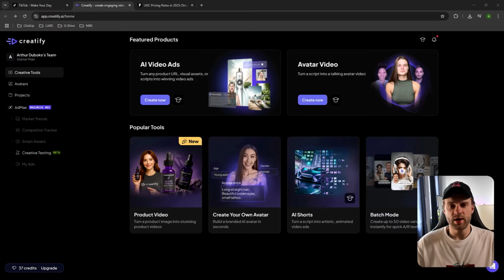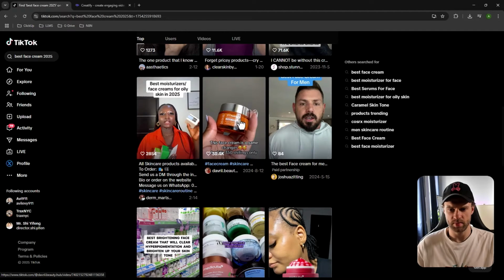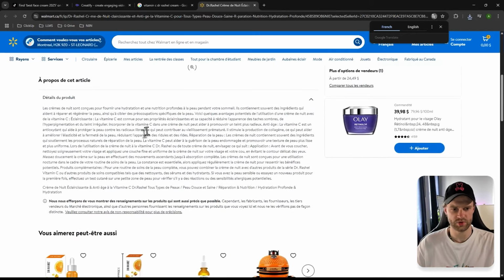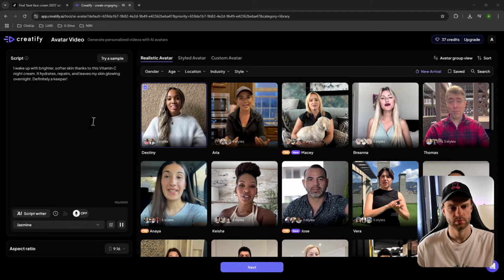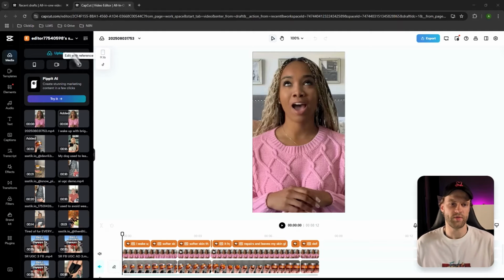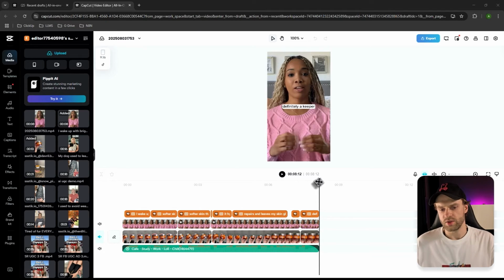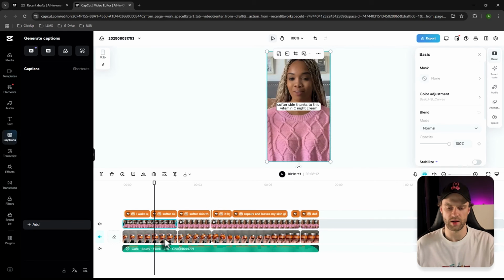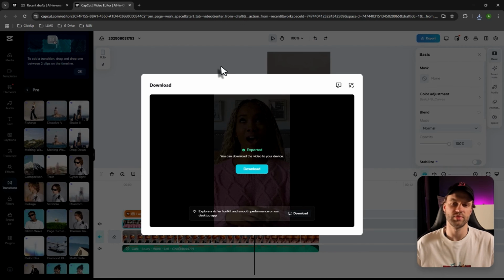How to Make AI UGC in 2025 for FREE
🎥Learn how to create high-converting AI-generated UGC videos completely FREE using tools like Creatify, CapCut, and ChatGPT. In this crash course, you'll see the full workflow — from choosing the right AI avatar and voice to sourcing B-roll from TikTok and editing everything professionally. Perfect for DTC, B2C, or anyone on a tight budget who wants pro-level content without being on camera.

⏱️Timestamps
0:00 – Why AI UGC is a Game Changer for DTC/B2C Brands
0:59 – Using Creatify: Best AI Avatar Selection Tips
2:57 – Finding Product B-roll from TikTok
4:12 – Writing a UGC Script with ChatGPT
6:00 – Matching AI Voice to Your Avatar
8:00 – Rendering Your AI Video on Creatify
10:23 – Editing the Final Video in CapCut
12:35 – Timeline Breakdown: AI + B-roll
14:46 – Audio Mixing Tips for UGC
18:00 – Export Settings + Final Thoughts